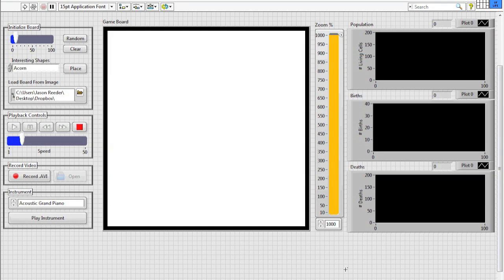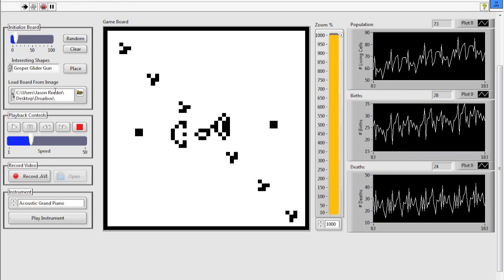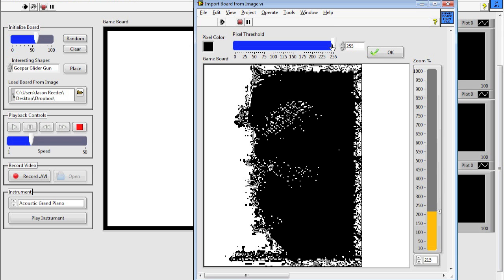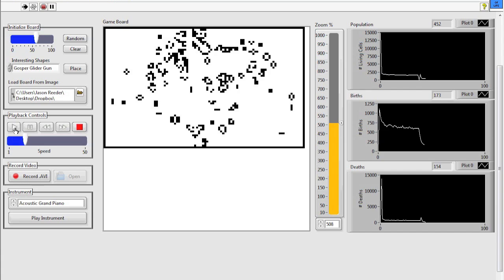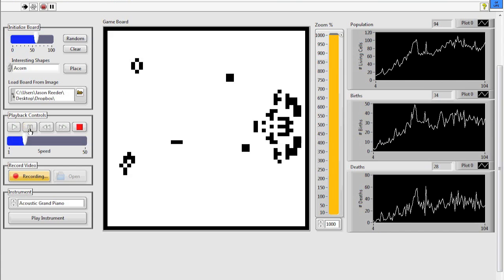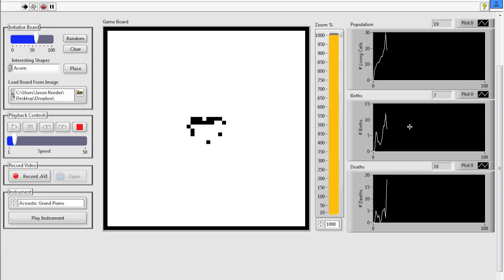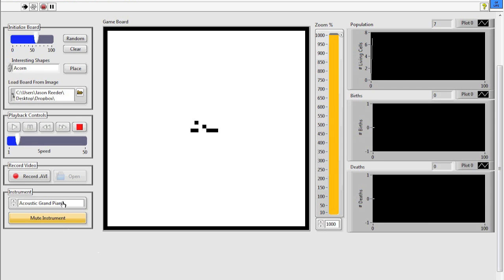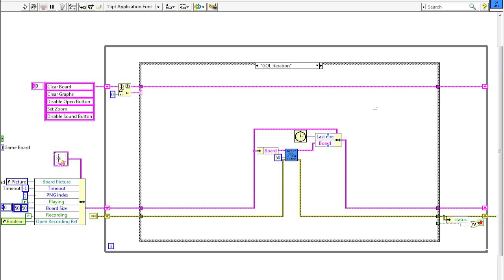LabVIEW Game of Life Simulation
This is a simulation that Jason and Jared put together for a Computer Simulation course at the University of Florida (Fall 2011). It uses LabVIEW as the programming environment. It is an implementation of Conway's Game of Life